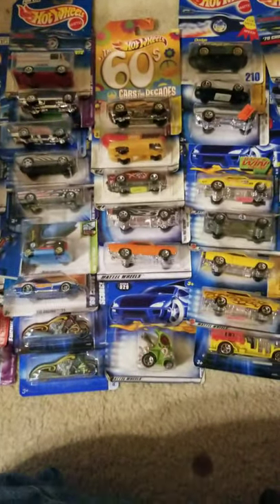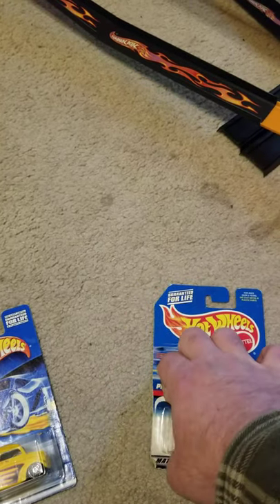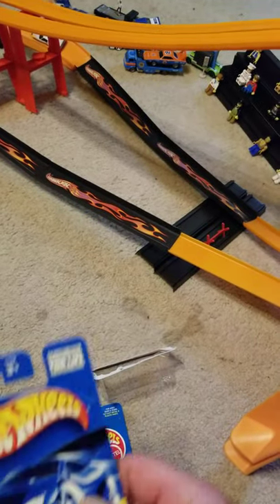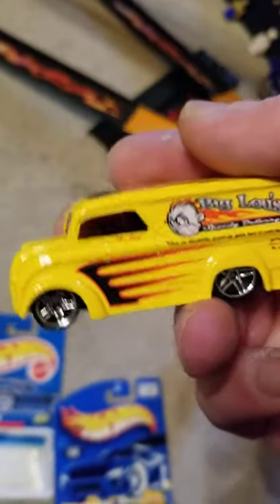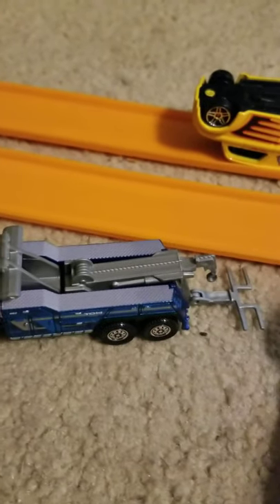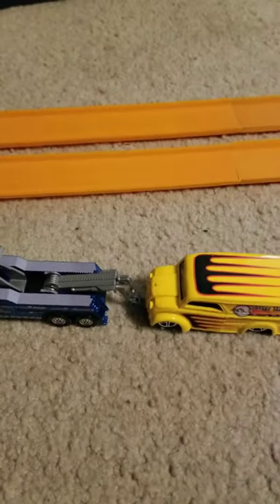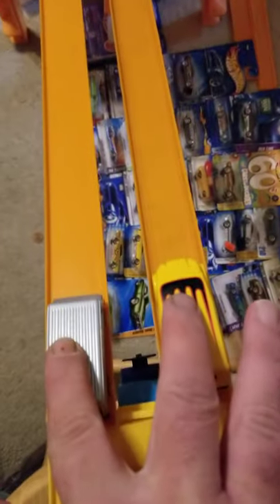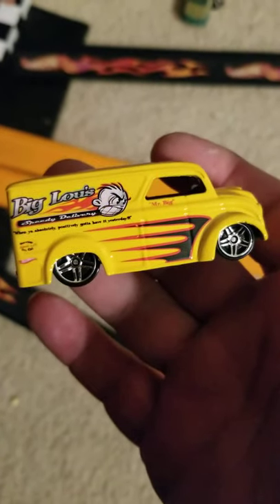Unboxing and racing hotwheels